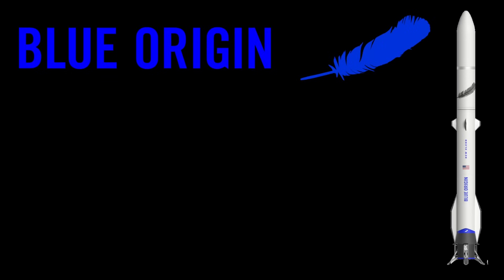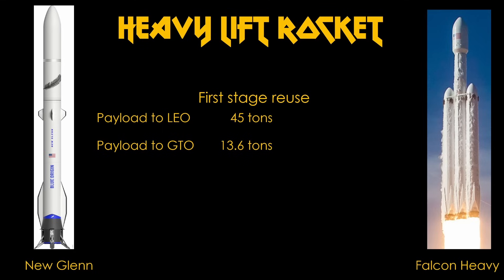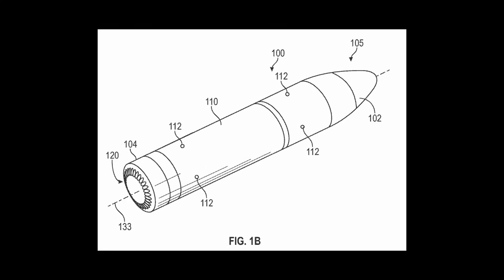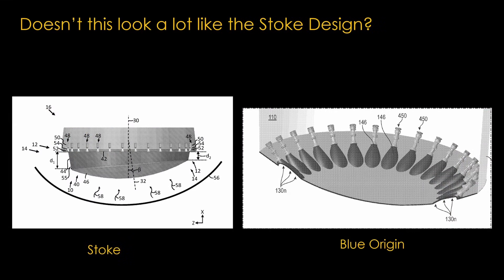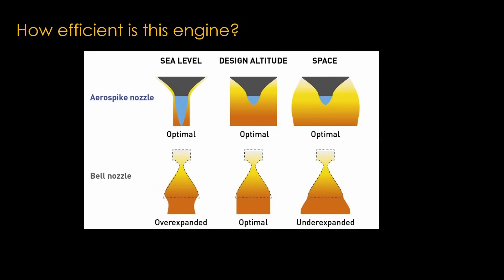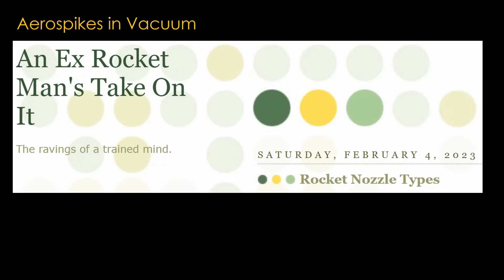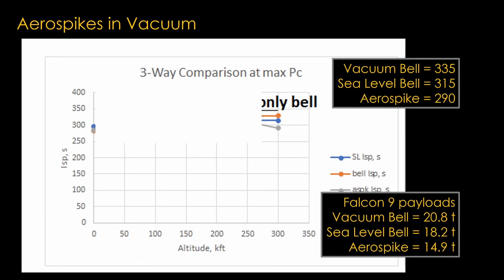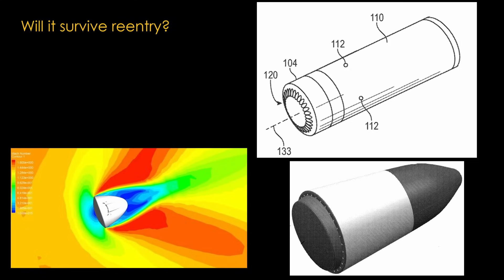Blue Origin's Starship Killer?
This video talks about Blue Origin's reusable second stage design based on information from their patents.

Rocket Nozzle Types – an Ex Rocket Man’s take on it

00:00 Introduction
00:59 New Glenn is too big
02:00 New Glenn copies starship
02:20 Blue Origin Patented reusable upper stage design
04:34 Requirements for any reusable second stage - starship
05:23 Requirements for any reusable second stage - Blue Origin and Stoke
05:48 Aerospike engine efficiency in vacuum
09:23 Vehicle shape and reentry heating
10:19 Does active cooling work?
10:35 Outtro